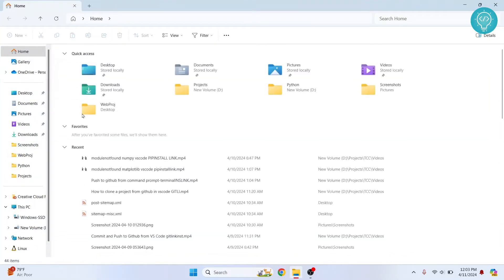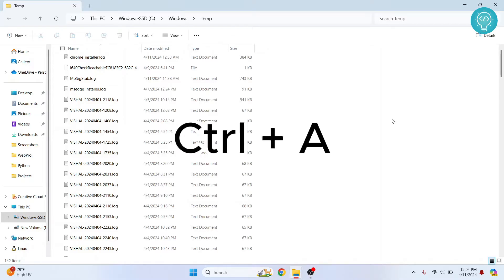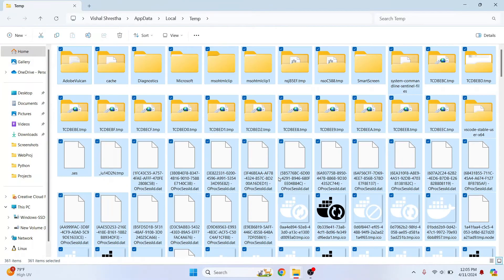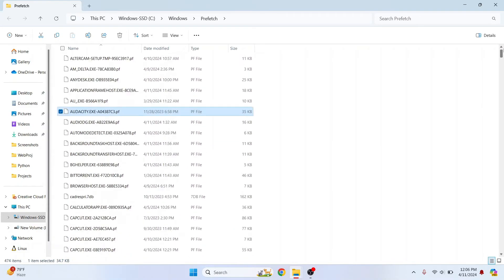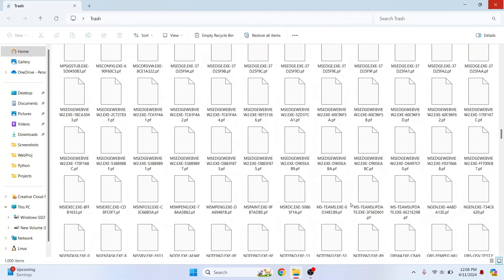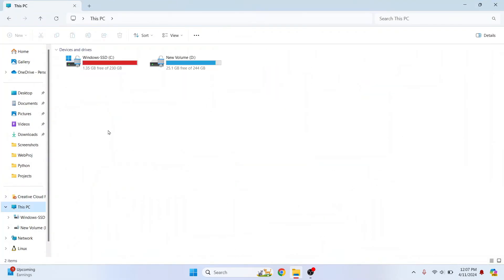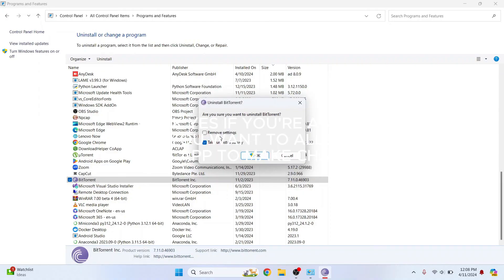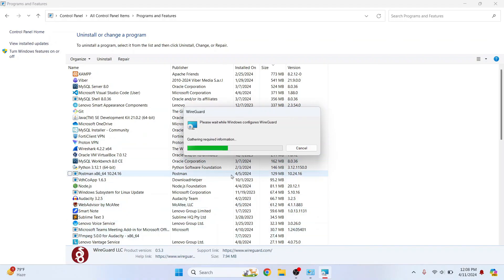How to Clean C Drive in Windows 10/11 - Top 3 Methods (2024)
In this video, I'll show you how you can clear c drive in windows 10 or windows 11, so that you have more space let on your C drive.
C drive is the default directory for software installation and temporary files, so it may be full pretty easily.

Steps to Clear C Drive/Clean C Drive:
1. Delete Temporary Files from C Drive
2. Uninstall Unrequired Applications
3. Clean Recycle Bin

By the end of the video you'll have cleared C Drive and you'll have free space in C drive.